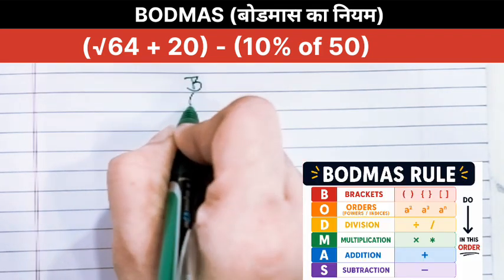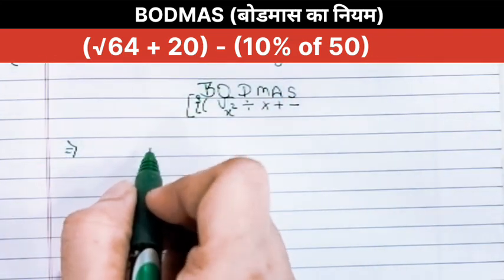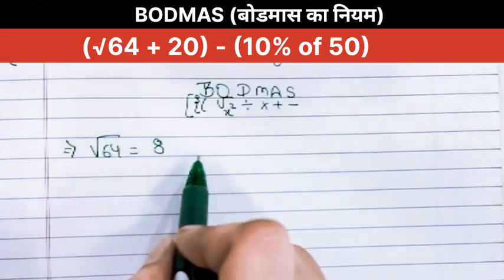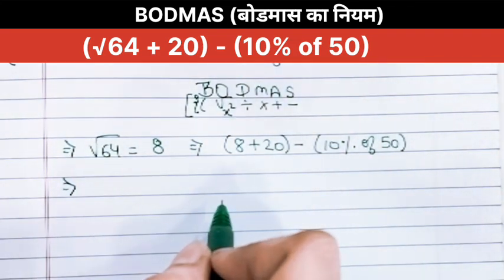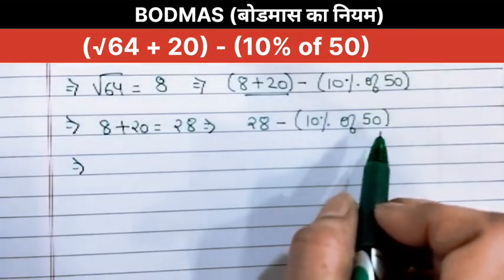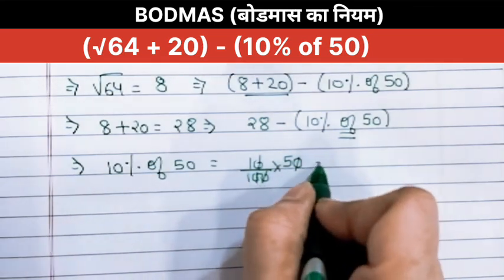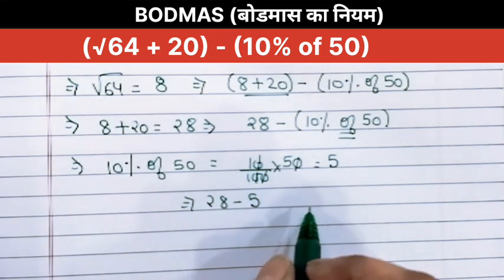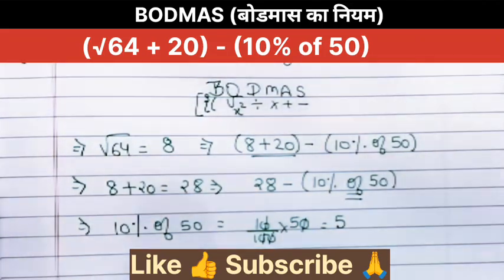BODMAS rule | बोडमास का नियम | Simplification | Saralikaran Maths